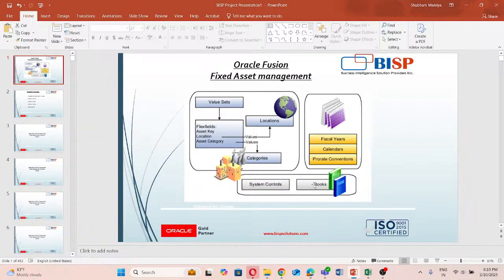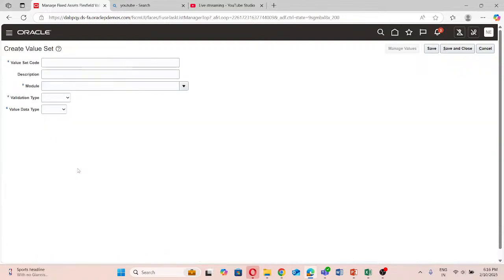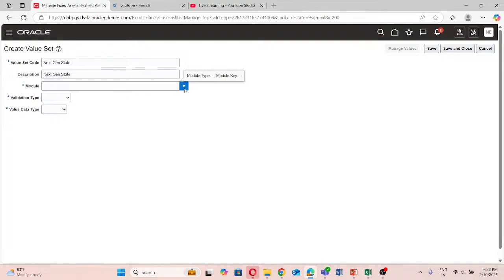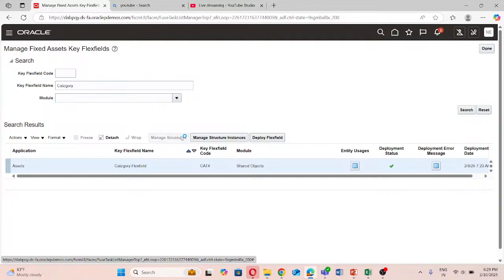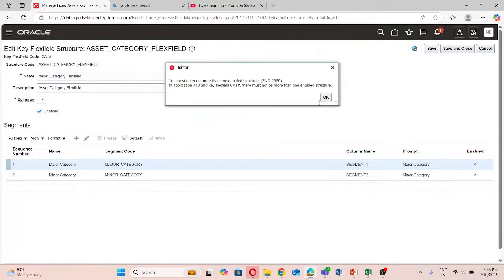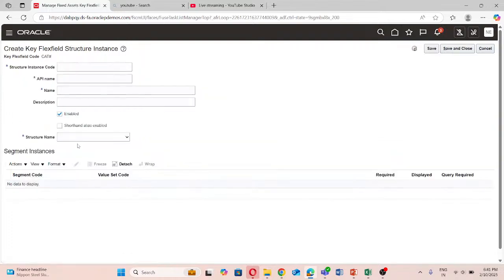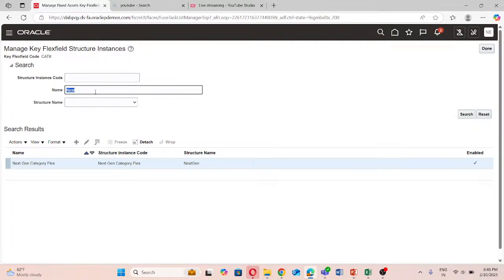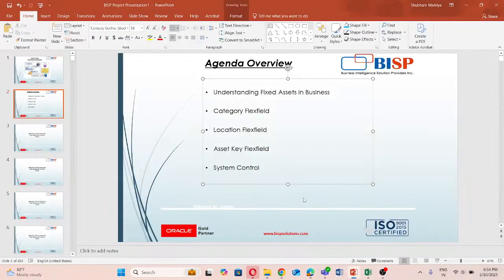Learn Fixed Assets in Oracle Fusion | Fusion Fixed Asset Tutorial |Oracle BISP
Learn Fixed Assets in Oracle Fusion: Category, Location & Asset Key Flexfields + System Control

We will explore key configurations and best practices for asset management.

🔹 Topics Covered:
✅ Category Flexfield – Structuring asset categories for efficient tracking
✅ Location Flexfield – Defining asset locations for accurate reporting
✅ Asset Key Flexfield – Mapping asset attributes for better control
✅ System Control – Managing system settings for seamless asset operations

✔ Oracle Fusion Consultants & Implementers
✔ Finance & Fixed Asset Professionals
✔ ERP Administrators & Business Users

💬 Have questions? Drop them in the chat during the session!